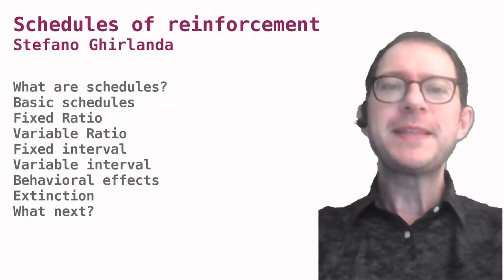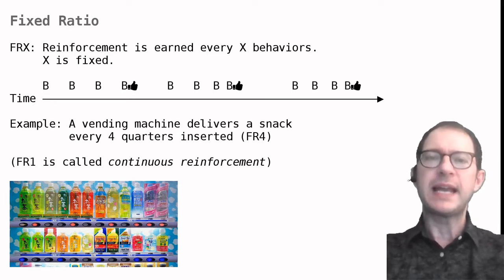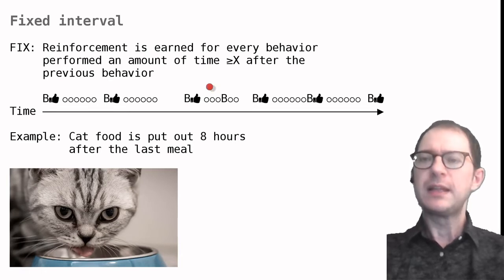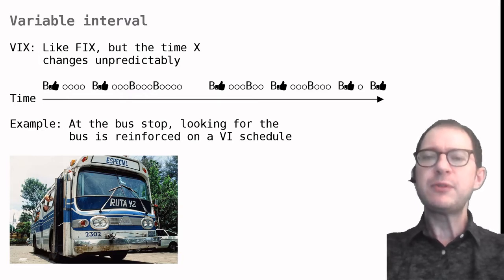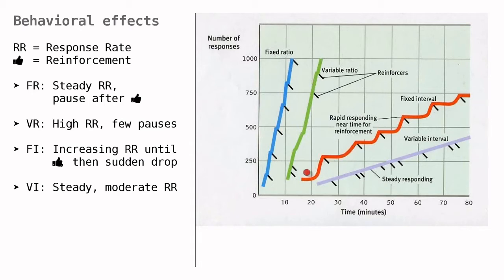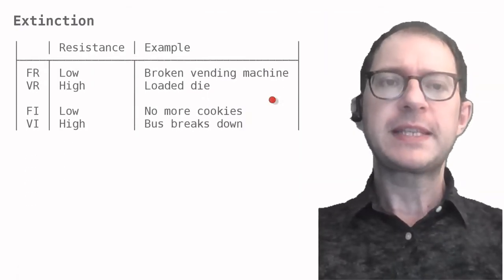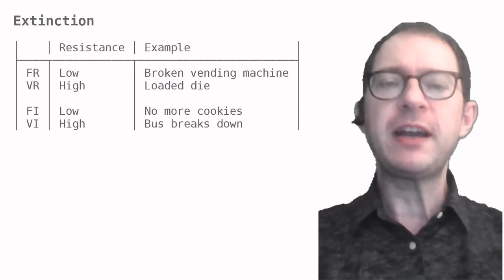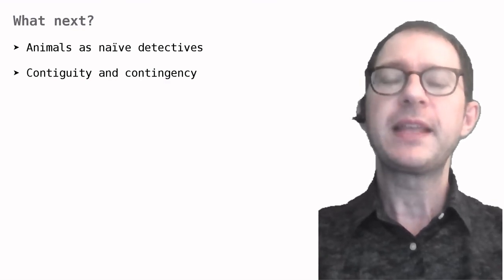10. Schedules of reinforcement (F)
Learn how the rules of reinforcement influence behavior.